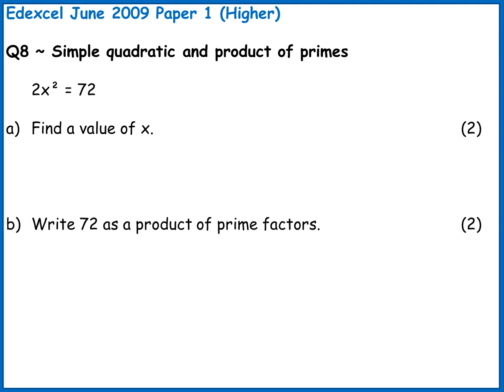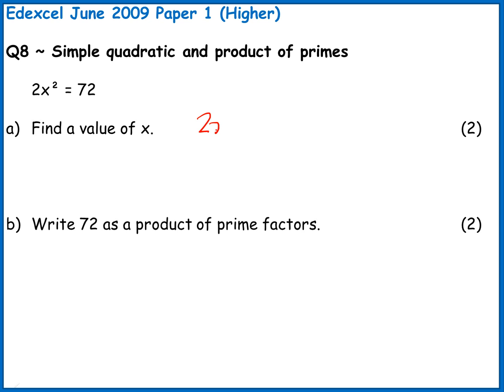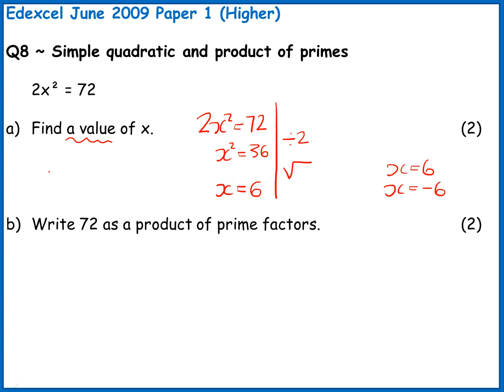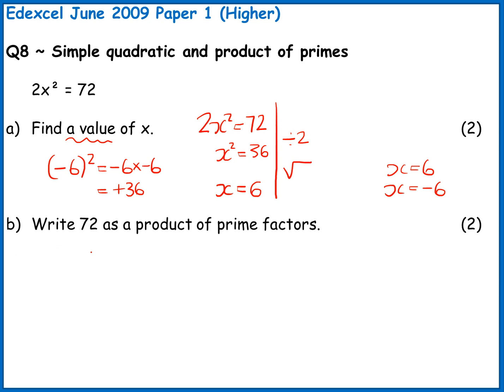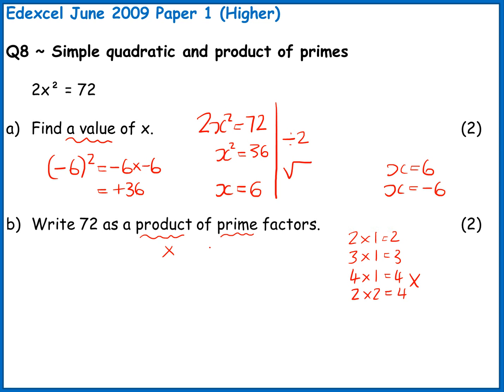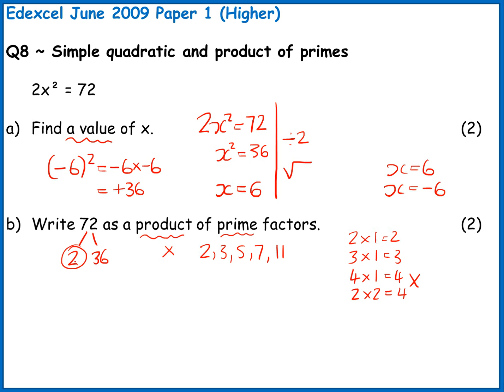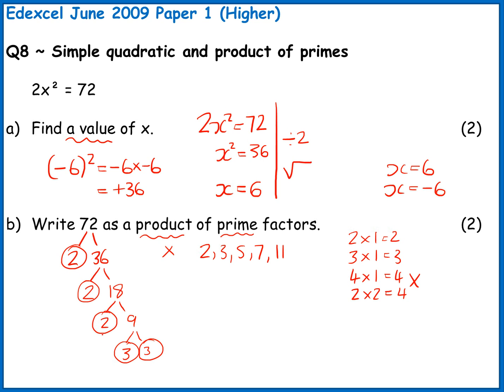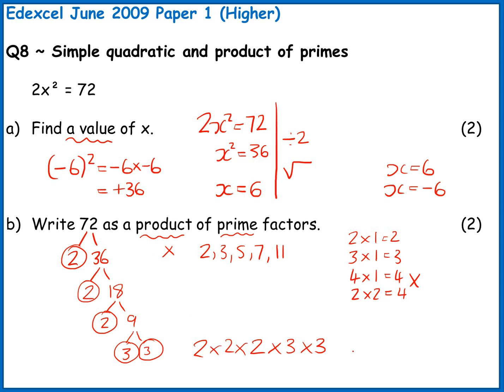June 2009 Higher Paper 1 (3H) Edexcel Q8 Solve quadratic and product of primes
Q8 Solve quadratic and product of primes

These solutions are for quick revision and checking answers while working on past papers. Please don't attempt to teach yourself the topics from scratch using these videos! However, if you have any questions, please ask in the comments below.

If you've enjoyed this video, please consider visiting my for additional homework help.

Video created using Microsoft Powerpoint 2010 and Microsoft Expression Encoder 4 Screen Capture. Used with permission from Microsoft.

The solutions in this video are my own and are not endorsed by Edexcel/Pearson.